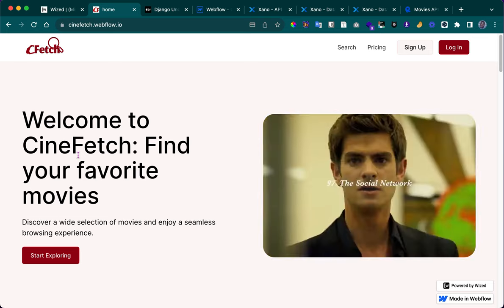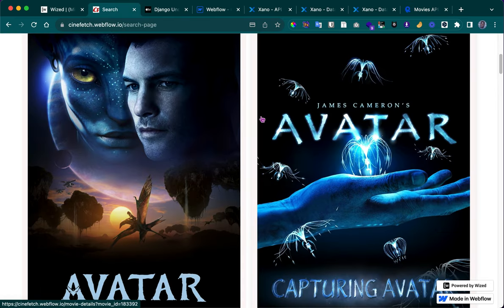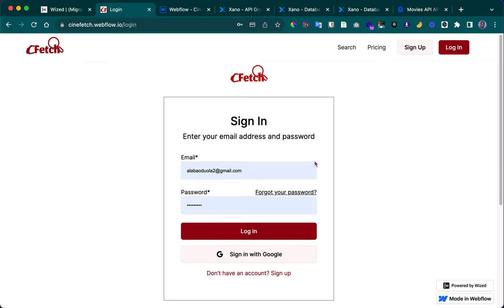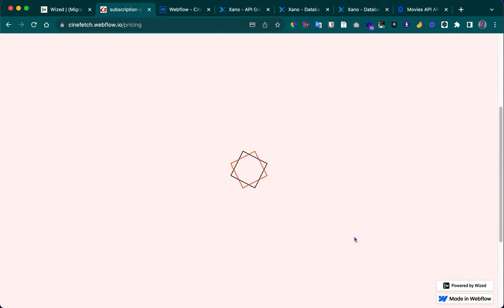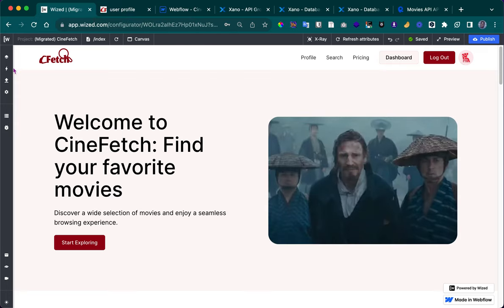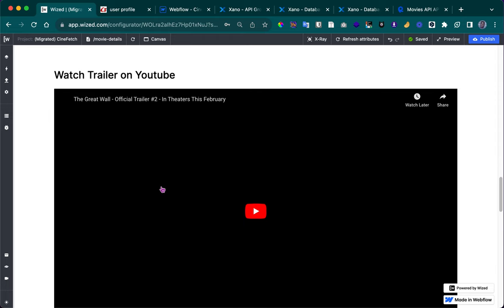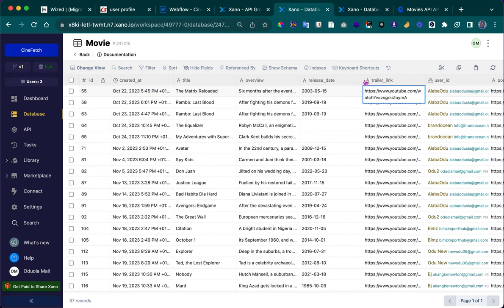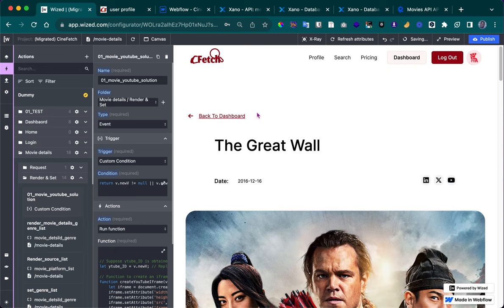CineFetch: A Movie Info Gathering App, Built with Webflow, Wized and Xano (WWX Stack) Demo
Join me for an in-depth walkthrough of CineFetch, the ultimate Movie Info Gathering App meticulously crafted with Webflow, Wized, and Xano. In this video, I'll guide you through the platform's seamless functionalities: From user registration to searching for your favourite movies, Subscribing for premium usage, User dashboard, Editing your profile, Watching youtube trailers on the platform and so on.

Timestamps:
Intro: 0:00
App Walkthrough: 1:38
Get Movie Request: 9:42
Custom Function in Wized Embed 2.0: 11:35
Database in Xano: 13:00